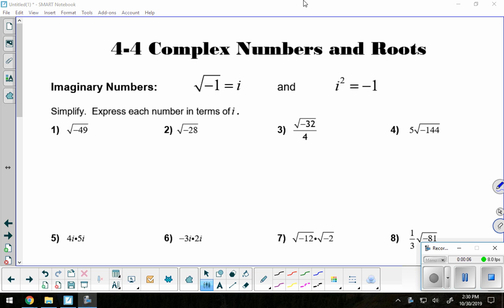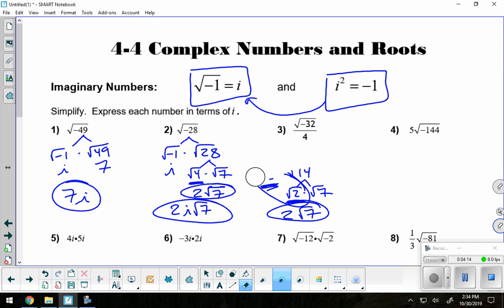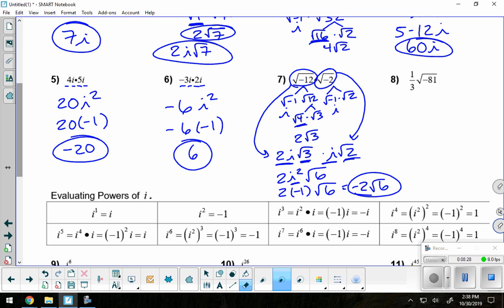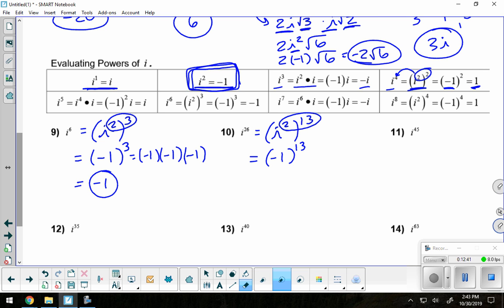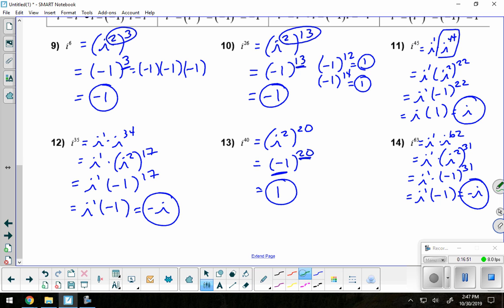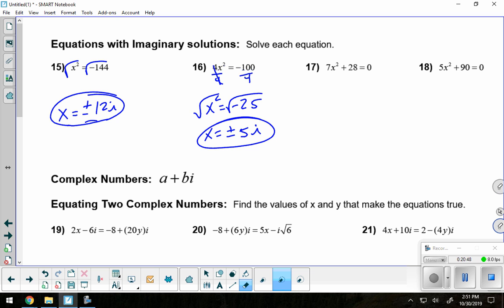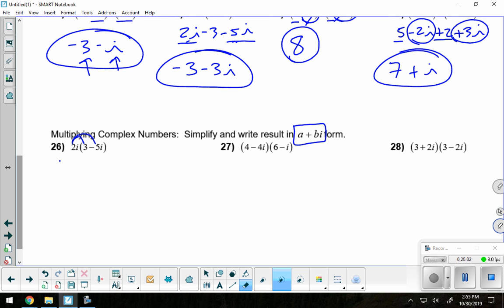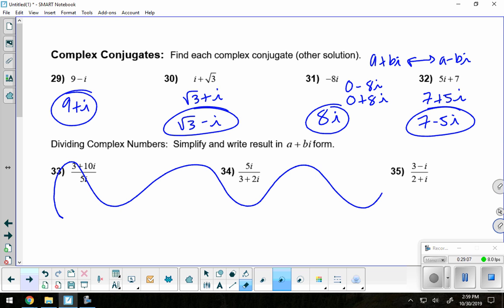Lesson 4-4 Complex Numbers and Roots